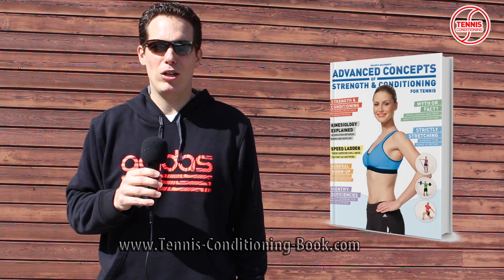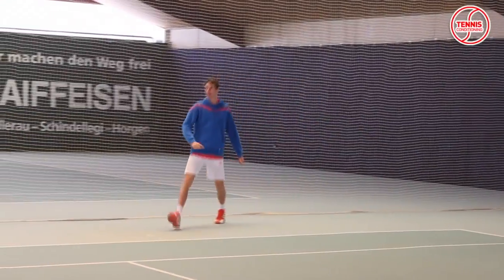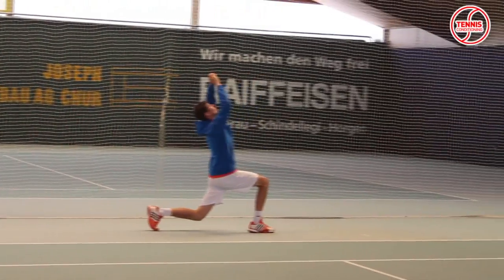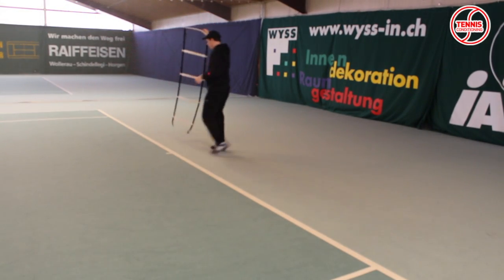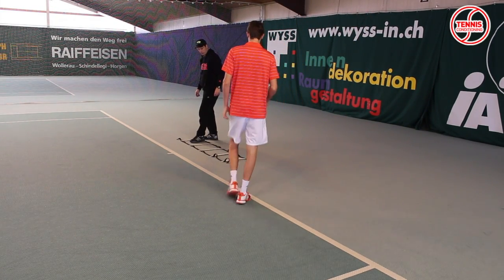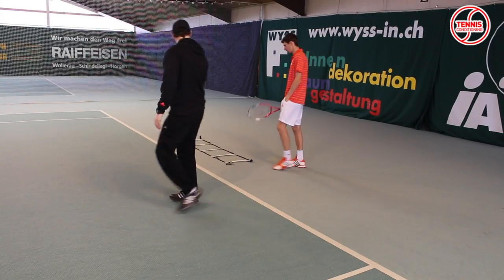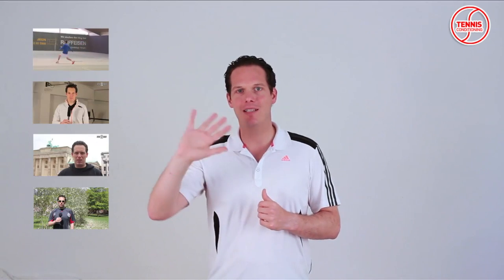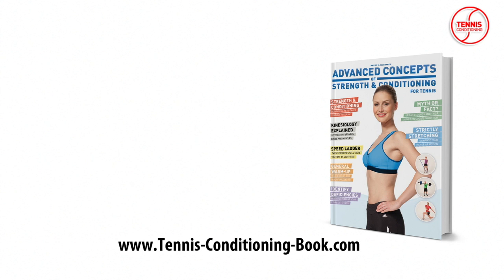Professional Training Session with Alexander Ritschard | Tennis Conditioning Episode 10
Philipp Halfmann invites you to take a look inside a tennis training session with Swiss National Junior Champion, Alexander Ritschard.

JUMP TO SPECIFIC VIDEO SEGMENTS

Talking Points: 0:36
Dynamic Stretching: 0:52
On-Court Training: 1:13
Lateral Fast Feet Step-Ins: 1:31
Inside-Out Forehands: 3:09
Volley: 4:37
Serves: 4:50

CREDITS